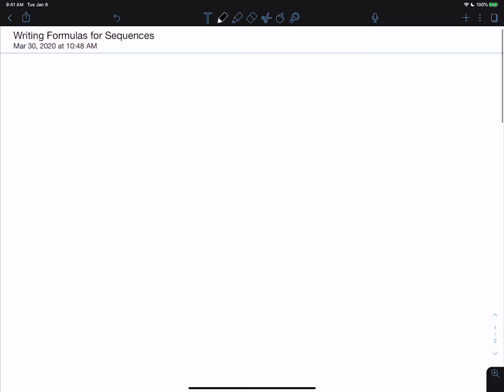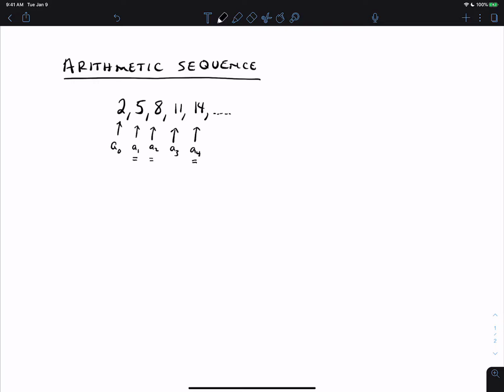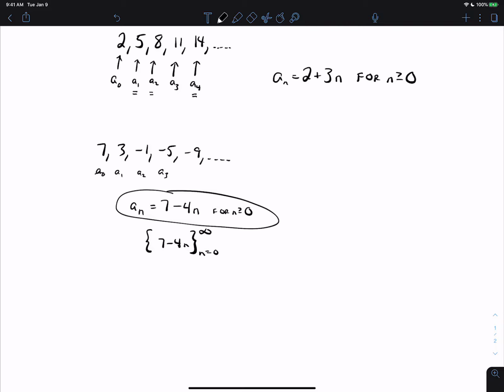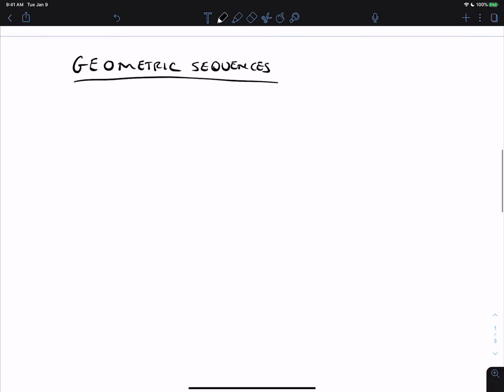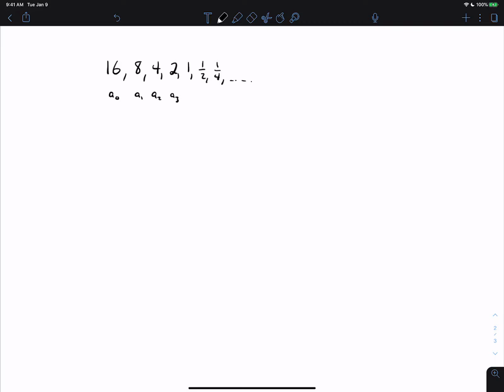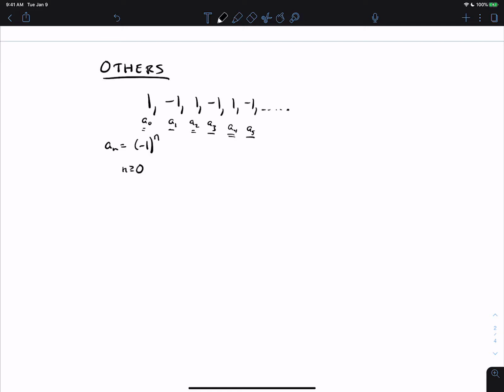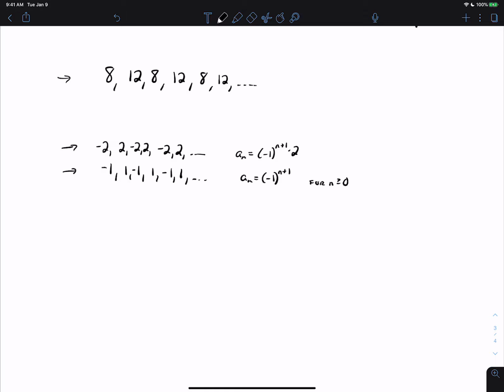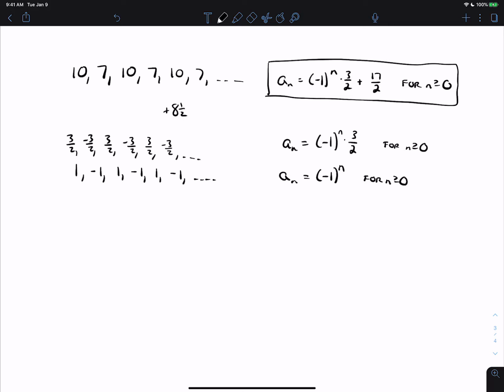Formulas for Sequences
Finding formulas for some sequences:  Arithmetic, Geometric, some others